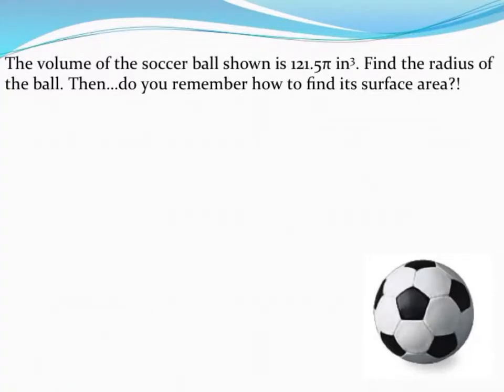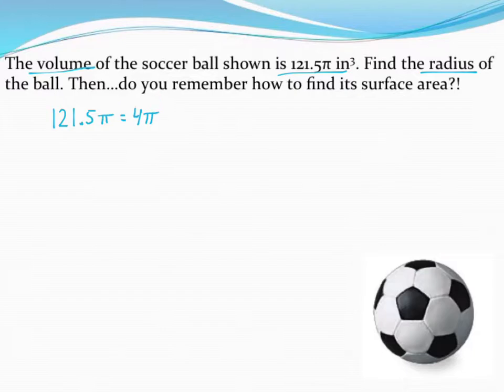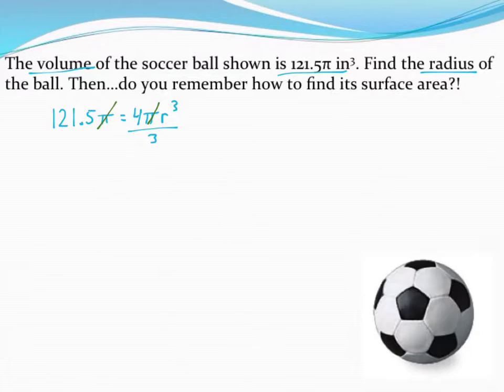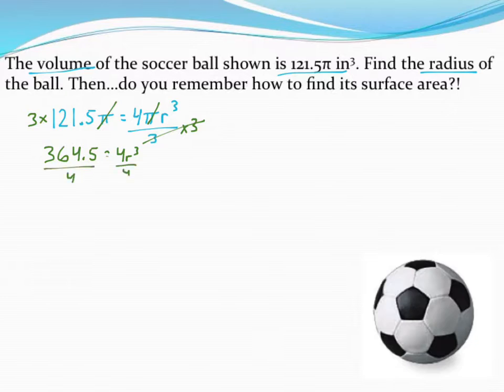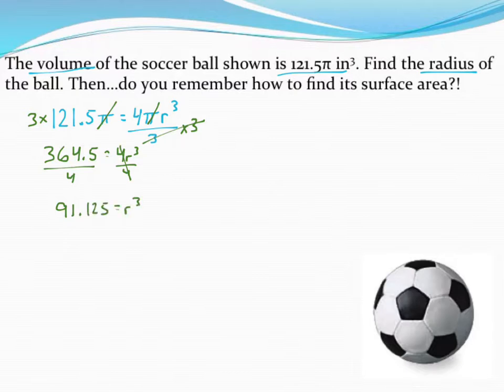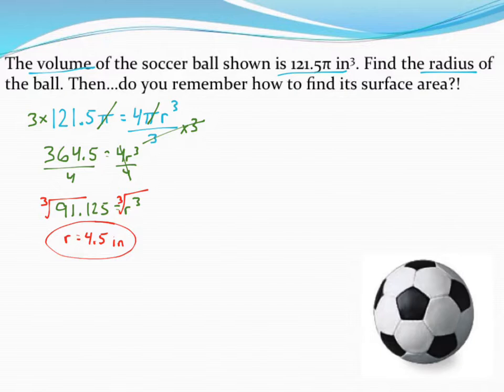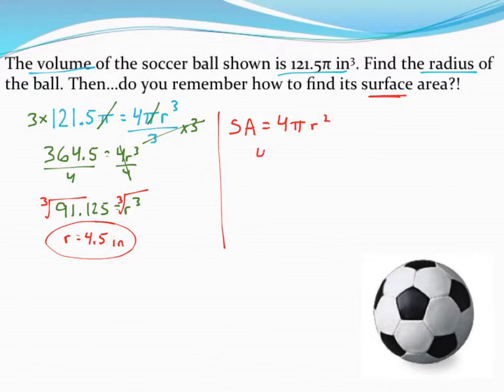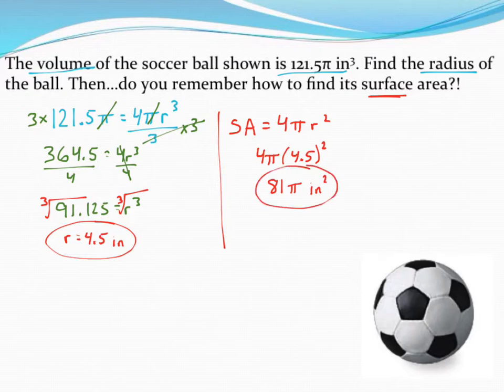Working backwards from volume to find the radius and surface area of a sphere